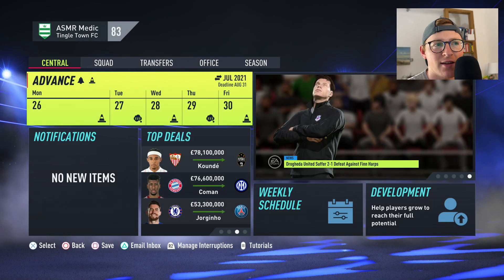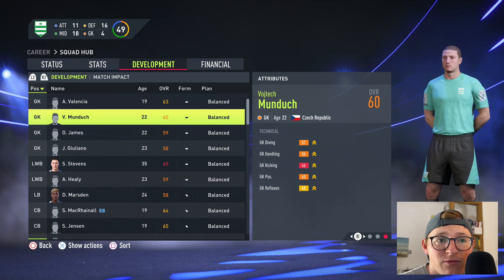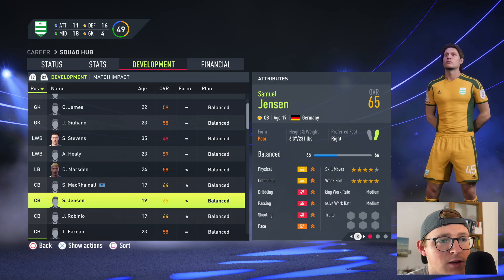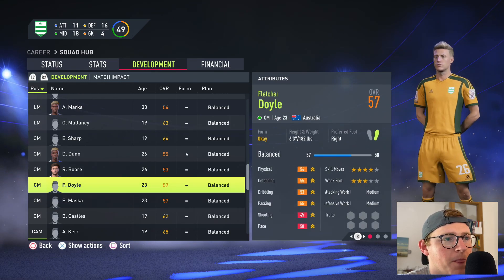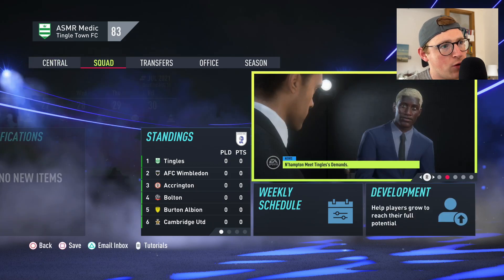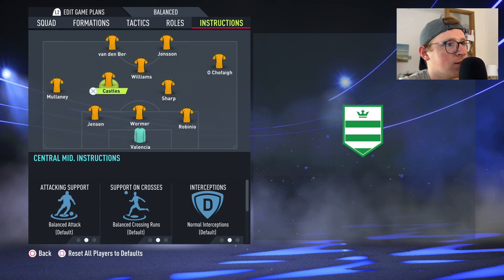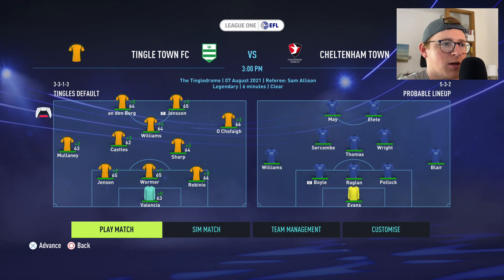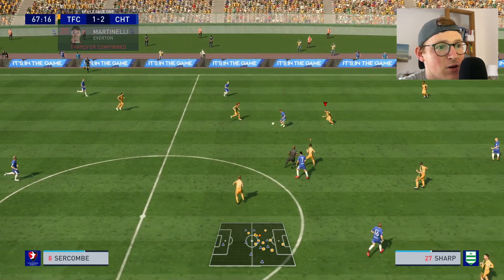[ASMR] FIFA 22 Career Mode | Tingle Town FC | WE BEGIN!!! [Ep 1]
Tingle Town FC is a club that YOU can be a part of!

If you want to join ASMRcraft MINECRAFT (java) server, make sure follow the steps below - join the discord or leave your username in the comment section below so I can whitelist you!

Minecraft Server domain: ASMRcraft.net